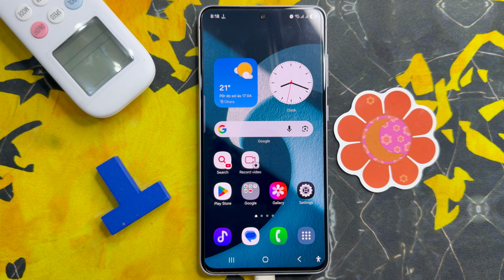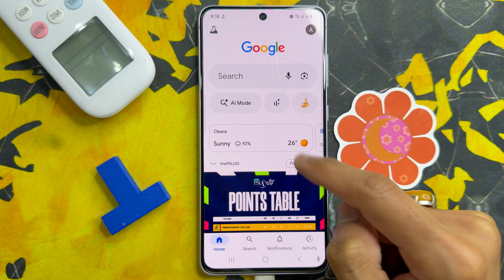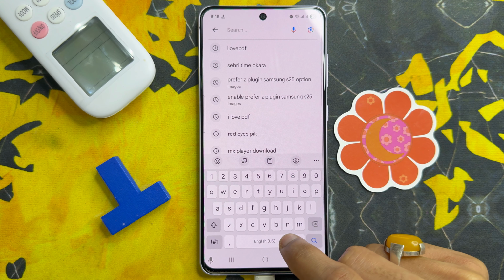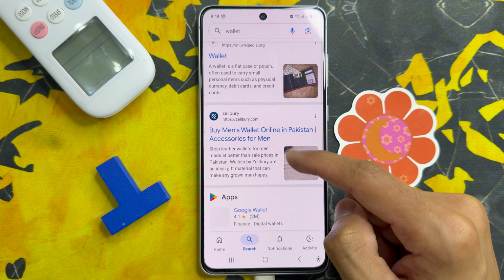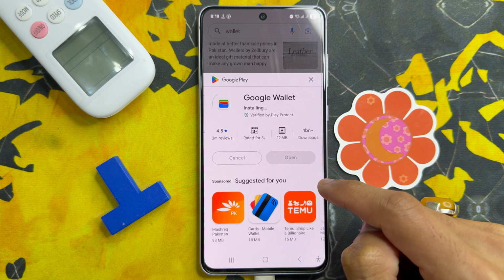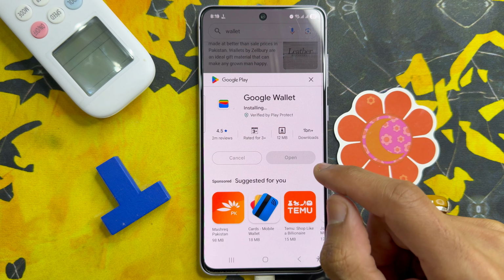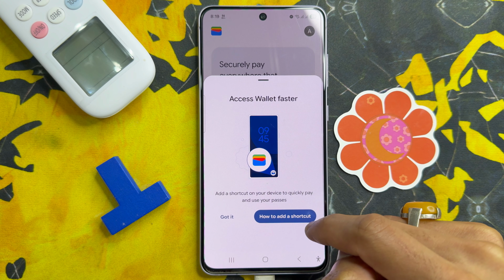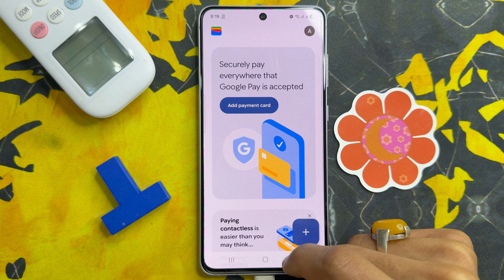How to Install The Google Wallet Payment App Samsung Galaxy A57